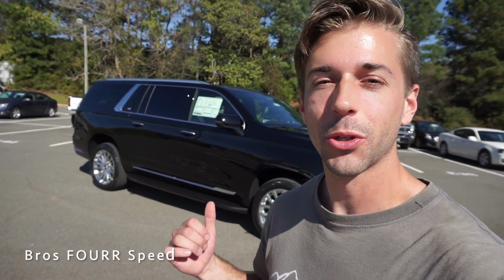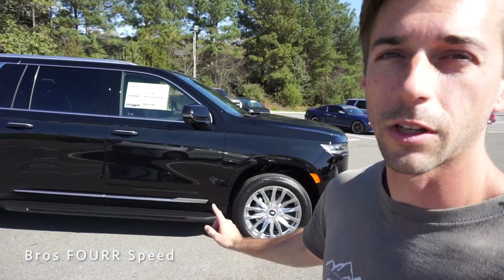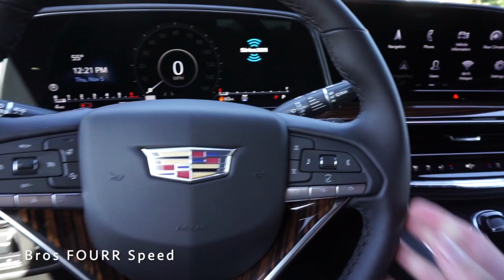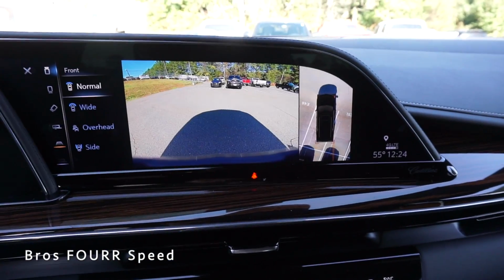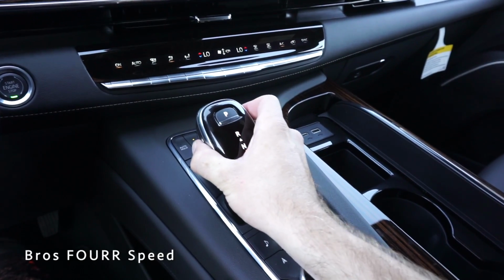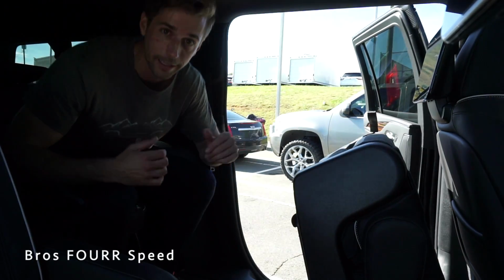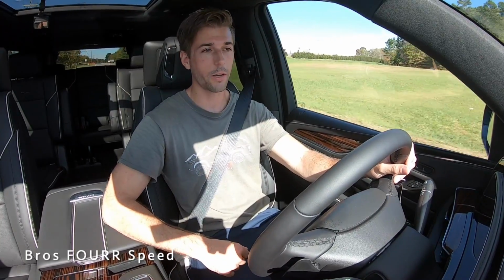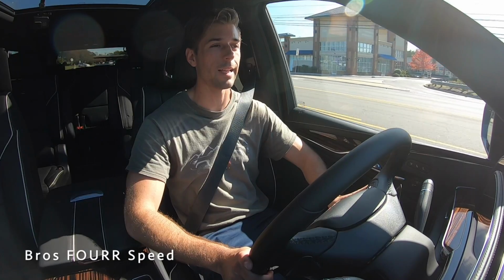2021 Cadillac Escalade ESV Premium Luxury: Start Up, Walkaround, Test Drive and Review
👋 Today we check out the all new 2021 Cadillac Escalade!  This is the latest model of course and has some big changes! New 2021 Cadillac Escalade has such a great look!

👋 2021 Cadillac Escalade ESV Premium Luxury:  The BEST $100K Ultra-Luxury SUV! 🏎

Thank you Randy Marion Cadillac for letting me check this out!  Be sure to check out their website!!

Our Equipment:
🗣 TALK TO US ON SOCIAL MEDIA !
👁 About this video : In today's review we check out the all new 2021 Cadillac Escalade!  This is the Platinum Luxury model that has a lot to offer!  The exterior has great lines and nice features with all of the chrome and brushed trim!  This has a 360 camera system that gives you great visibility around the entire SUV!  The new body style is wider and longer to provide better room for back seat passengers!  The third row has about 10 inches more of leg room which is a big deal and can easily fit three people comfortably!  The second row has a lower floor height to provide even more space!  The back seats also have the large screens on the backside of the front seat headrests that can adjust navigation, the radio and some other settings!  The biggest change is the new 38'' screen surrounding the drivers area!  You have so much control over the infotainment system, the heads up display and even the augmented reality which utilizes the front camera and can display a ton of information like using the navigation and giving you a real time location of where you are and the destination you need to get too!  The interior has great materials like leather, wood trim, gloss black and aluminum!  It also provides the vehicle with a great ride, it's super comfortable and has plenty of power to get up and moving!
🎉 THANK YOU FOR THE SUPPORT! ❤️💙💚